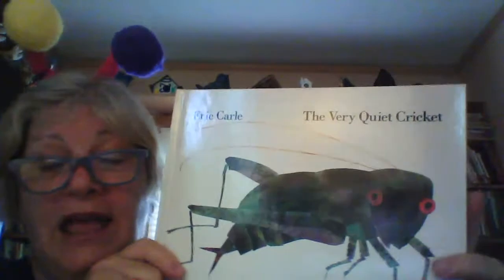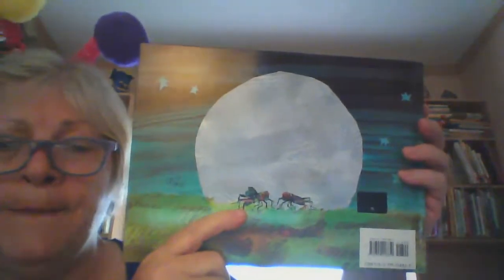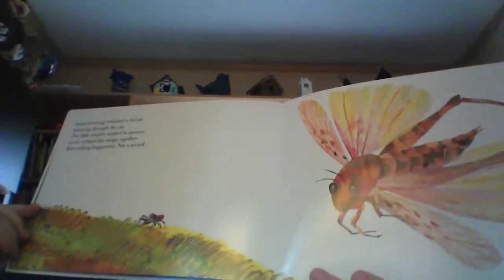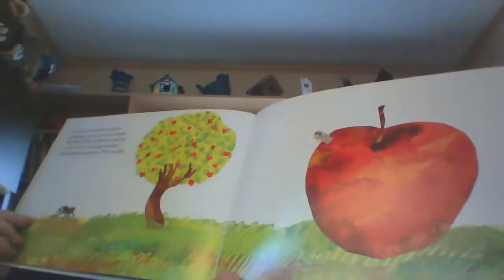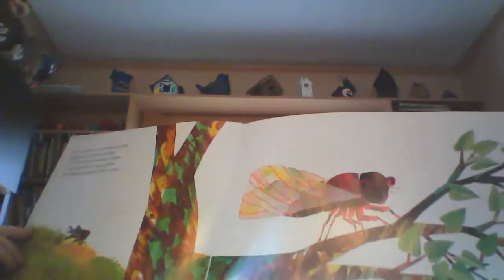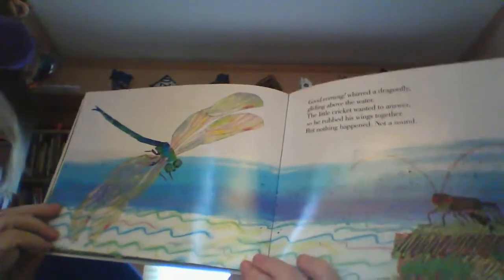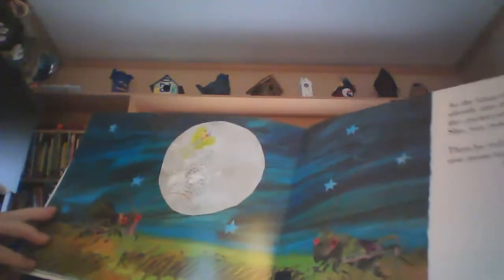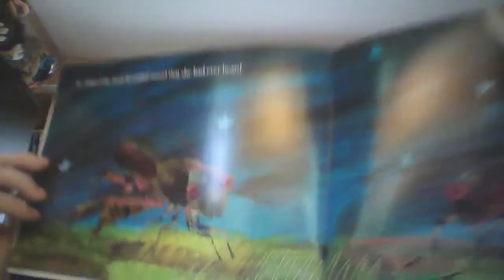The Very Quiet Cricket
Grandma reads books to preschoolers